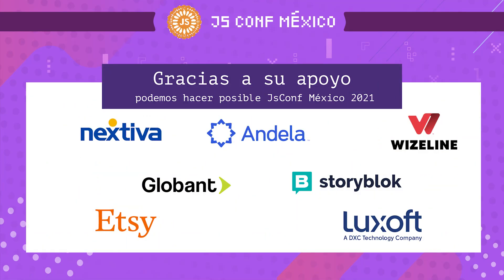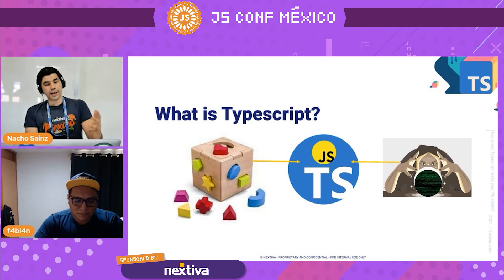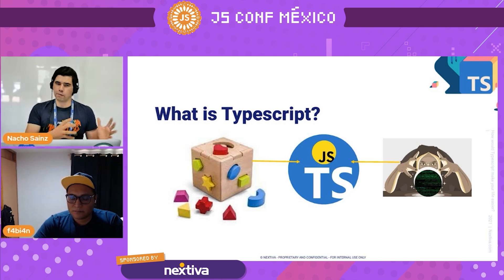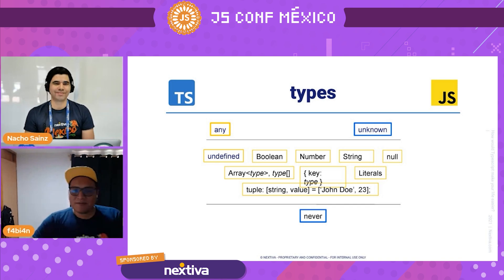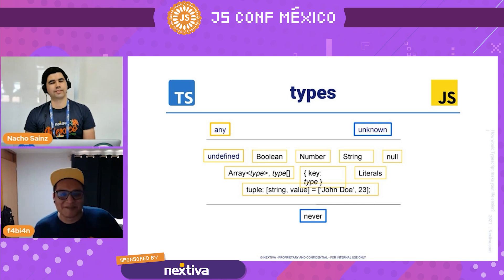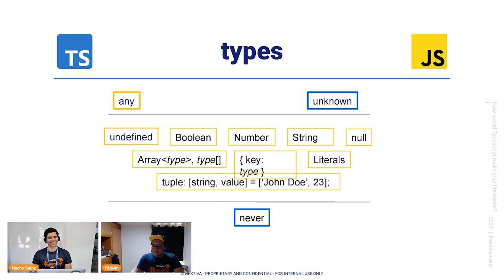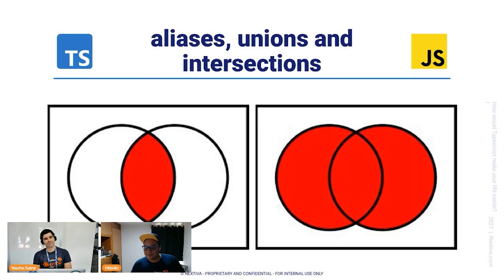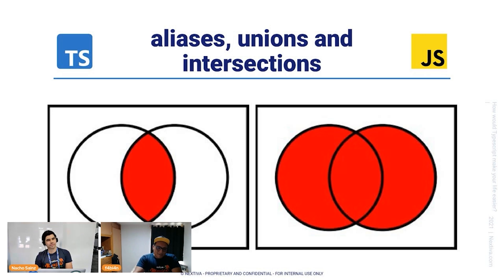How would Typescript make your life easier? - Nacho Sainz y Fabián Flores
Do you know how to use Typescript? Typescript is a Javascript superset to document the data we are expecting. Typescript improves the developer experience and helps find edge cases quicker. Want to learn some tricks?